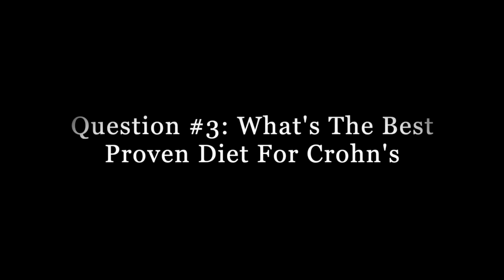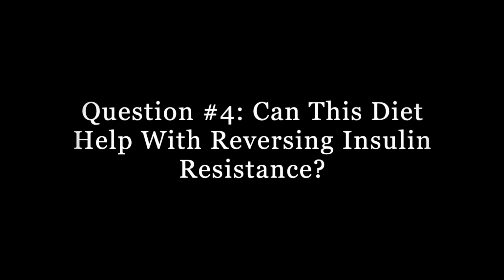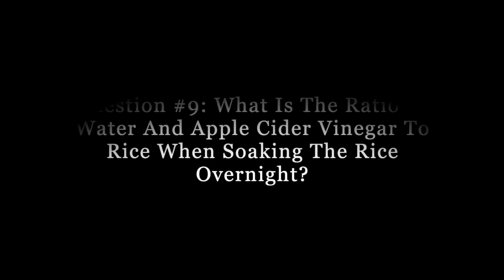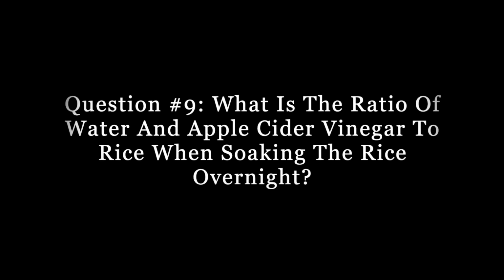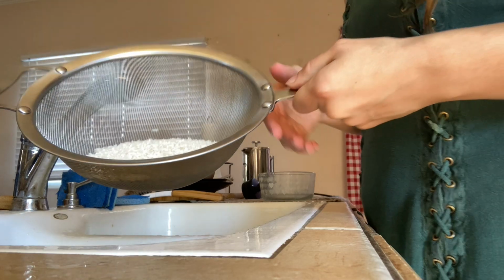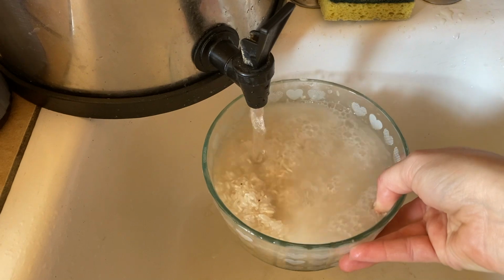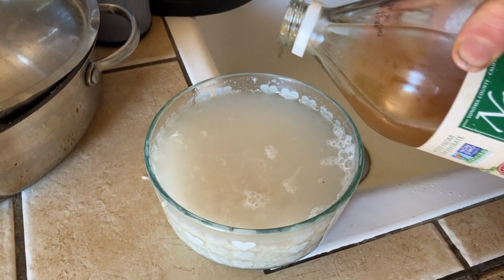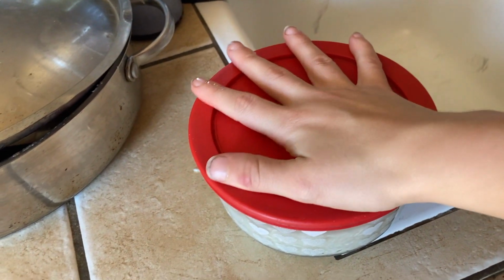How To Modify The Weston A Price Diet For Metabolic + Gut Issues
In this video I'm answering your questions about how to modify the Weston A. Price diet for specific gut and metabolic issues. As well as a few questions about what foods are allowed and which aren't. If you'd like to skip ahead to the questions that interest you most, here's the time stamps:

2:11 Question #1: How Does It Work For People Who Have Frequent Blood Sugar Crashes
5:53 Question #2: I Am Wondering About How It Might Work For People With POTS And Food Intolerances
13:51 Question #3: What’s The Best Proven Diet For Crohn’s?
16:43 Question #4: Can This Diet Help With Reversing Insulin Resistance?
21:42 Question #5: Do You Have Resources To Give Me Meal Ideas?
22:42 Question #6: Do You Know Which Grains Weston A Price Deems As Ok?
26:35 Question #7: Is Peanut Oil Okay?
27:38 Question #8: Is This A Paleo Diet?
29:09 Question #9: What Is The Ratio Of Water And Apple Cider Vinegar To Rice When Soaking The Rice Overnight?

WANT TO WORK 1 ON 1 WITH ME? JOIN THE WAIT LIST (I’ll be reopening coaching after maternity leave in summer or fall of 2026)